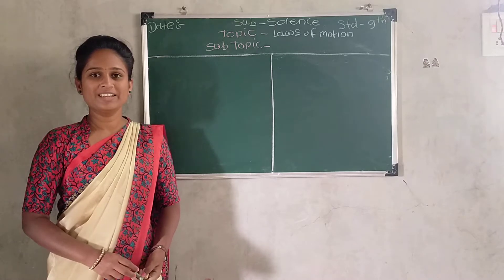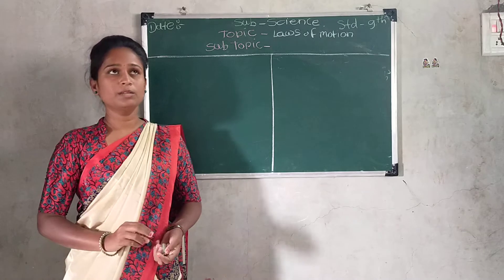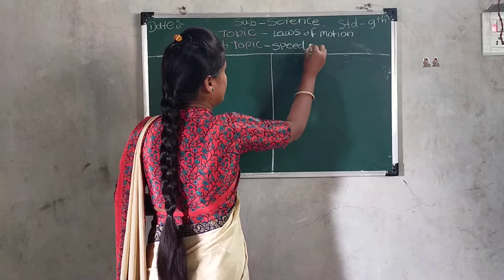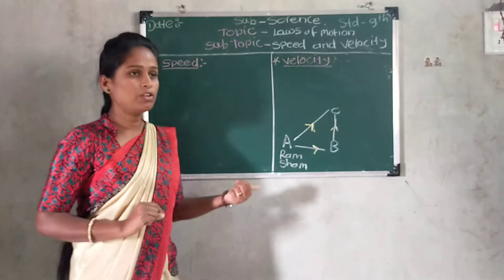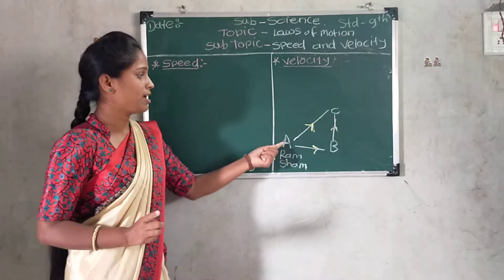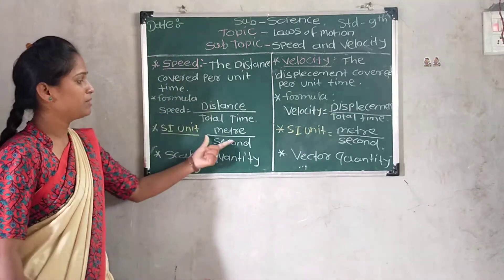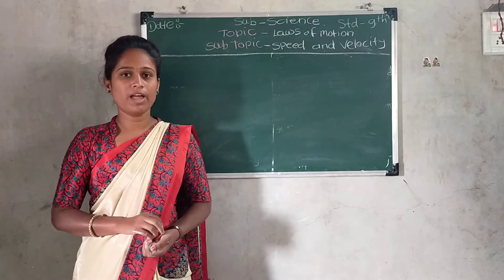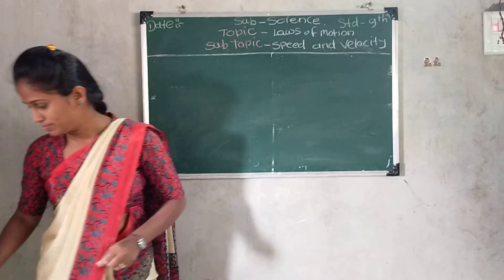मेढे भाग्यश्री सरावपाठ विज्ञान १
Created by Medhe Bhagyshree SY student
शैक्षणिक वर्ष २०२० -२१ मध्ये लॉकडाऊन काळात सप्टेंबर व अॉक्टोंबर महिन्यात द्वितीय वर्ष प्रशिक्षणार्थ्यानी  विज्ञान विषयाचा घेतलेला सरावपाठाचा व्हिडिओ.